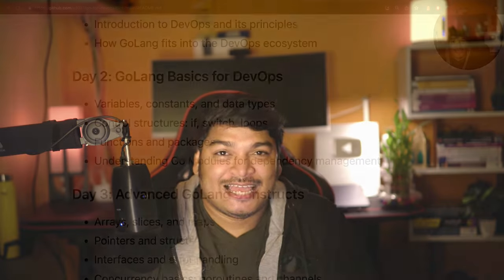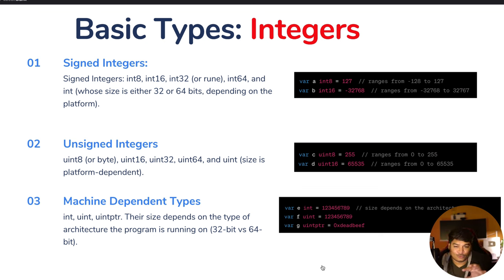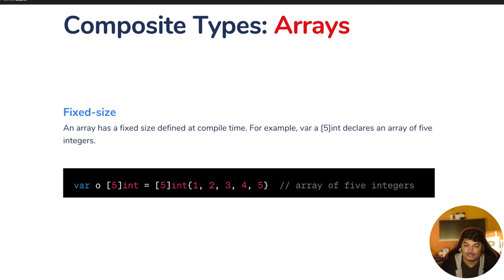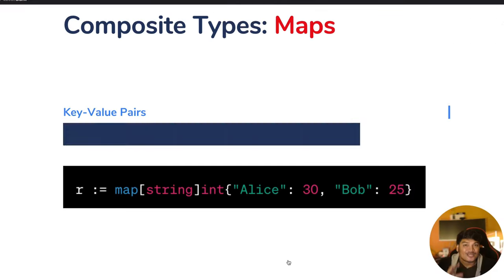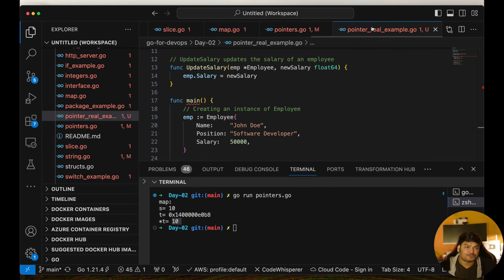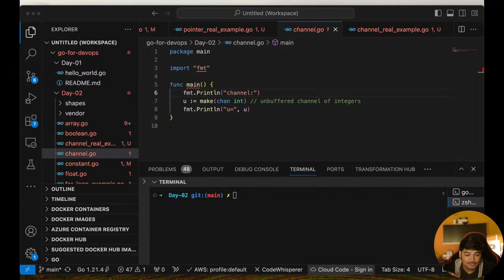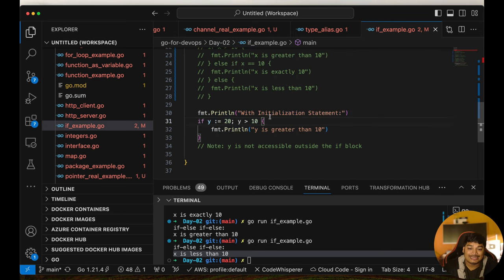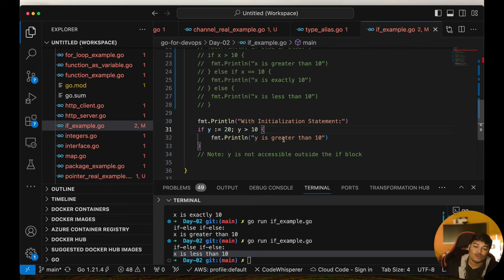Learn GoLang Basics with Hands-on Demos [ 2 HOURS ] | Sandip Das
🚀 Welcome to Day 2 of our GoLang Basics for DevOps series! 🚀

In this comprehensive 2-hour tutorial, we dive deep into the core concepts of GoLang, tailored specifically for DevOps professionals. Whether you're a beginner or looking to refresh your skills, this video is packed with hands-on demonstrations for each topic to ensure practical learning and understanding.

What You'll Learn:

Variables, Constants, and Data Types: Get to grips with the fundamentals of GoLang. We'll explore how to effectively use variables and constants, and understand the various data types in GoLang.

Control Structures: Master the art of decision-making in your code with 'if' statements, switch cases, and loops. These structures are the backbone of logical flow in programming.

Functions and Packages: Learn how to create reusable code with functions, and understand how packages can help organize your code better.

Understanding Go Modules for Dependency Management: We'll delve into Go Modules, an essential tool for managing dependencies in your GoLang projects.

Why GoLang for DevOps?
GoLang, known for its simplicity and efficiency, is becoming increasingly popular in the DevOps world. Its fast execution, ease of deployment, and concurrency support make it an ideal choice for DevOps tasks.

Hands-On Demos:
Each section includes a hands-on demo to apply what you've learned. These practical examples will help solidify your understanding and give you the confidence to implement GoLang in your DevOps projects.

DevOps professionals looking to enhance their programming skills.
Beginners in GoLang interested in DevOps applications.
Anyone who wants to learn GoLang through practical demonstrations.

Prerequisites:
Basic understanding of programming concepts.
Eagerness to learn and experiment.

Have questions? Drop them in the comments below, and I'll be happy to help.

Chapters:
0:00 - Introduction
0:48 - Variables, Constants, and Data Types
- 0:53 - What are Variables in Go?
- 1:28 - Different Ways to Declare Variables in Go
- 4:28 - Zero Values in Go
- 6:36 - Constants
- 8:02 - Variable Types
-- 8:22 - Integers
-- 10:59 - Float and Complex Numbers
-- 13:27 - Booleans
-- 14:26 - String
-- 16:02 - Array
-- 18:57 - Slices
-- 22:20 - Structs
-- 26:49 - Maps
-- 29:55  - Pointers
-- 36:57 - Channels
-- 43:04 - Function as Variable
-- 45:41 - Interface
-- 52:02 - Type Aliases
54:05 - Control Structures: if, switch, loops
- 54:18 - If statement
- 1:01:17 - Switch Statement
- 1:07:23 - Loops in Go
1:14:45 - Functions and Packages
- 1:14:52 - Functions in Go
- 1:24:55 - Packages in Go
1:45:00 - Understanding Go Modules for Dependency Management
- 1:34:11 - What is Go Modules?
- 1:34:39 - Initialize a Go Module
- 1:36:04 - Go Mod File
- 1:37:11 - Adding External Dependencies in GO
- 1:39:13 - Go Sum File
- 1:39:43 - Module Versioning in Go
- 1:40:14 - Upgrading and Downgrading Dependency in Modules
- 1:40:24 - Tidying your module
- 1:40:45 - Vendoring Dependencies
1:42:22 - What's next and ending